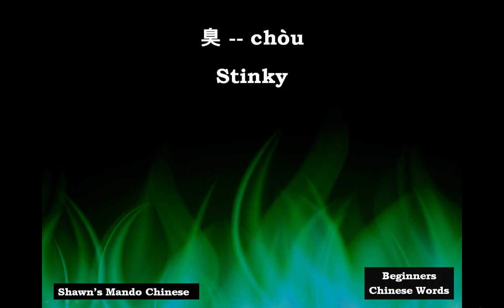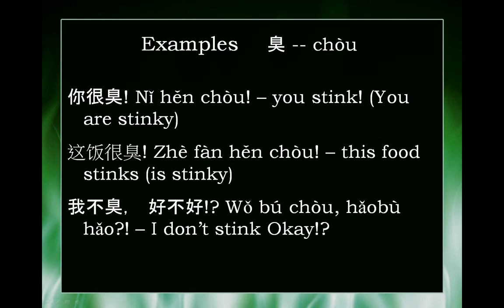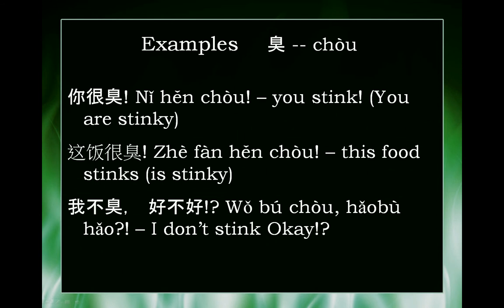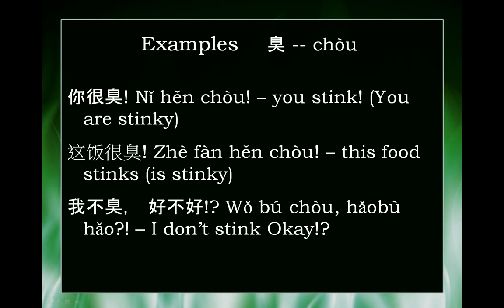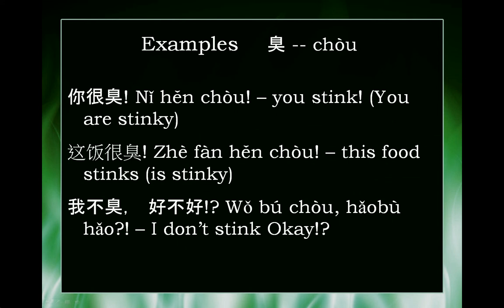Chinese Word: 臭 chòu -- stinky, smelly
How to say "stinky" or "smelly" in Mandarin Chinese -- 臭 chòu, along with some basic examples of how to use this word.